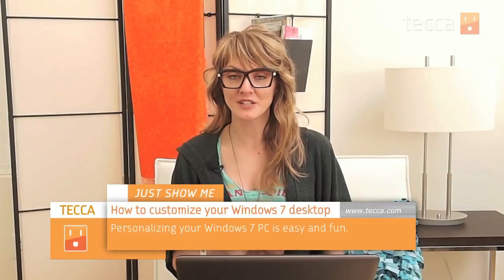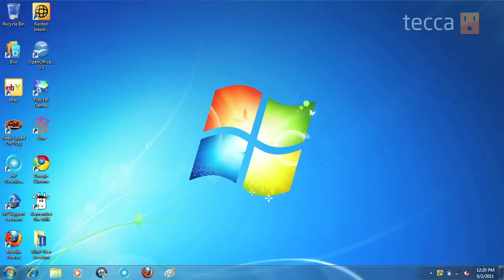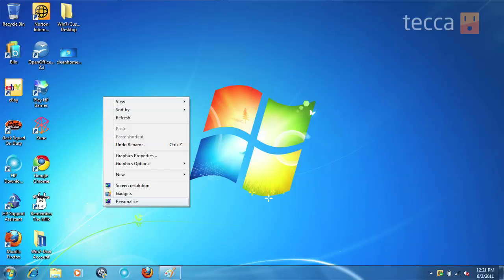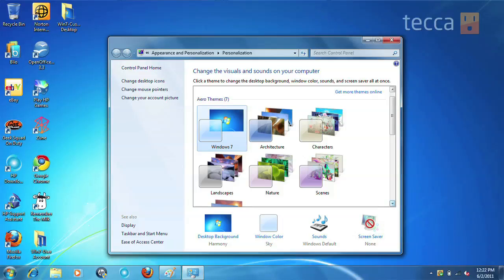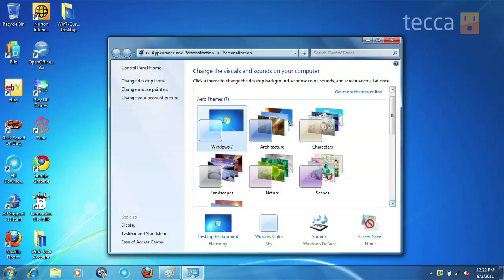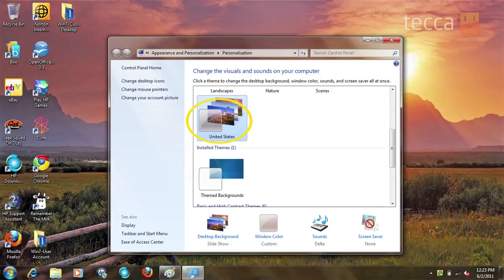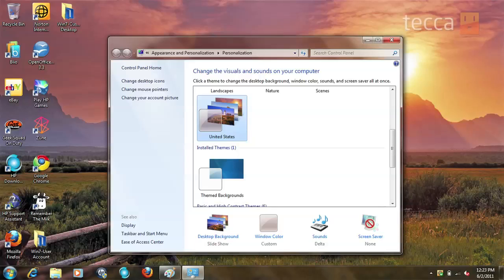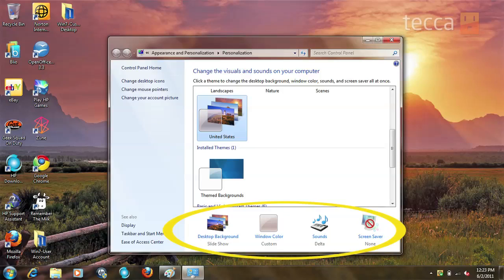Just Show Me: How to customize your Windows 7 desktop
In today's episode we'll show you how to change the desktop background and theme of your Windows 7 computer. Themes and backgrounds are a great way to customize your computer system and make it yours.